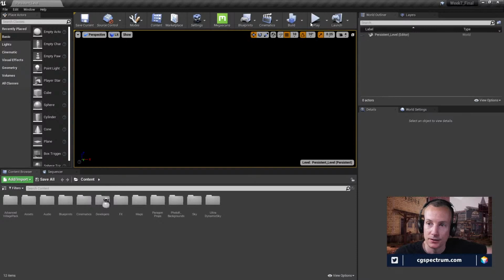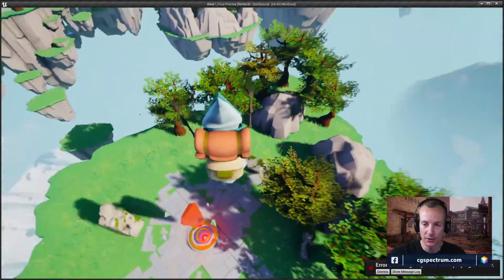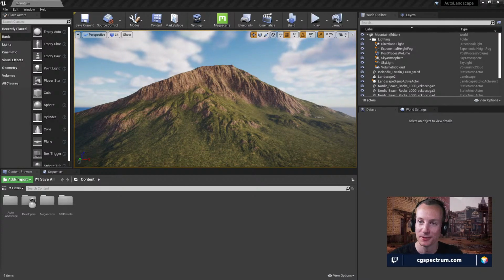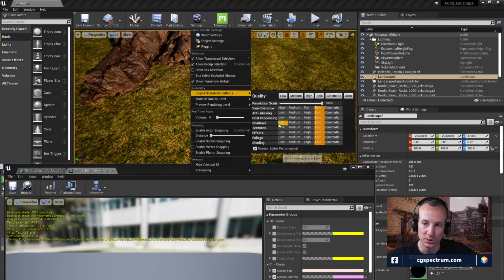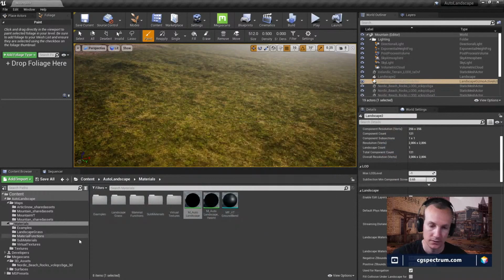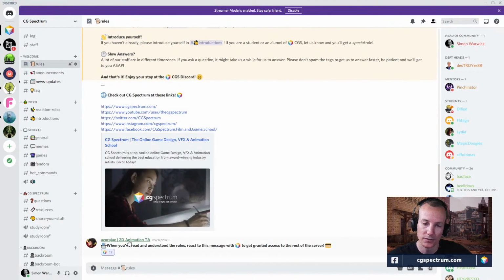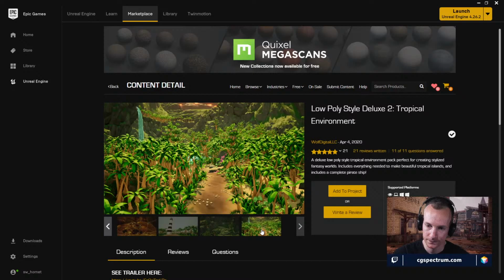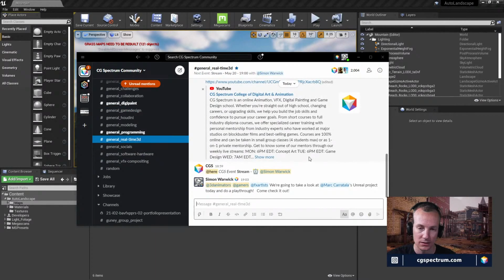Student Work Demo and Walkthrough in Unreal Engine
Join Simon Warwick as he walks through and checks out student work in Unreal Engine! In this stream, we're looking at creative uses of free assets in Unreal, demo'ing a student's excellent use of sound effects and design, and more!

CGS Live - Real-time in 3D in Unreal - 46 - Student Work Demo and Walkthrough in Unreal Engine